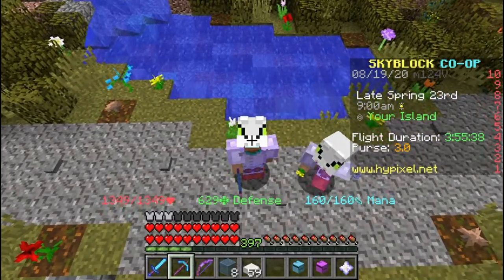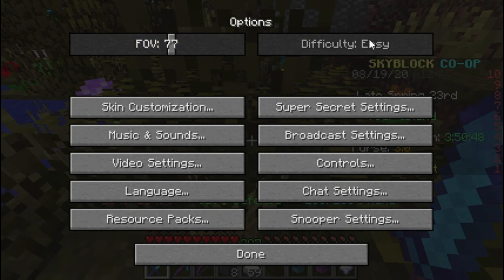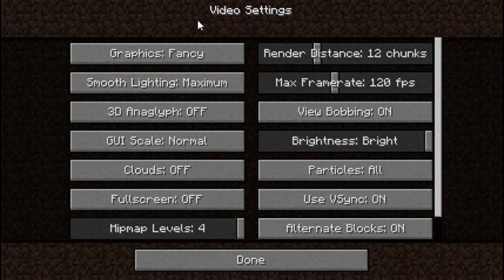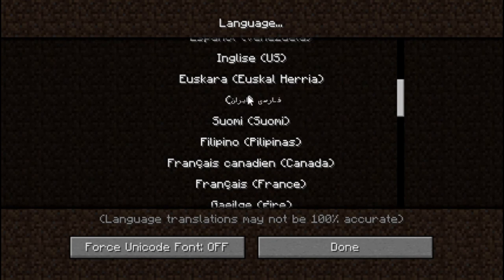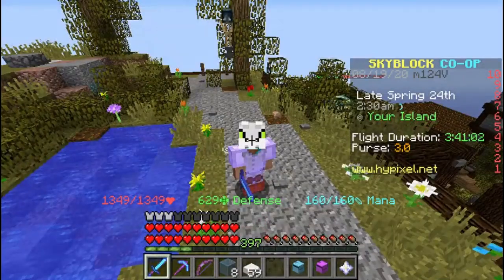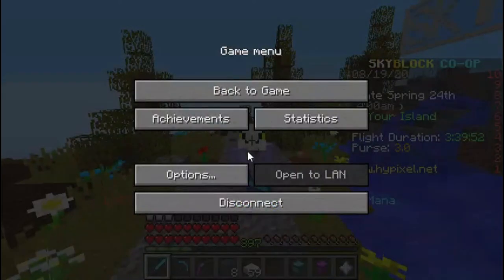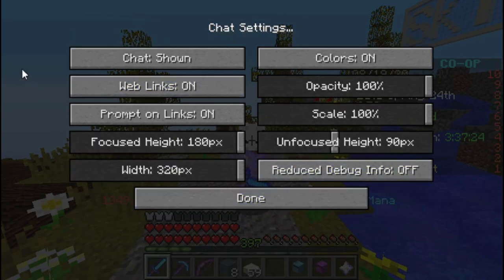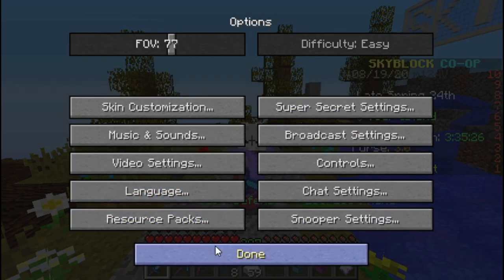Optimal Game Settings! *NO DOWNLOAD REQUIRED*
In this video, we show you the best game settings to use yourself as well as game settings to troll your friends! We both had a great time recording this so be sure to give it a shot! Don't miss our streams! We have already done 2 and we will inform you when our next one is scheduled.

?sub_confirmation=1